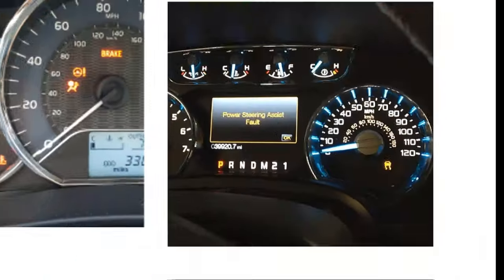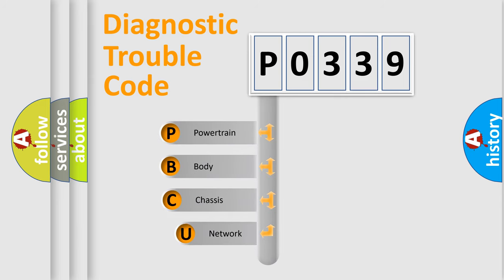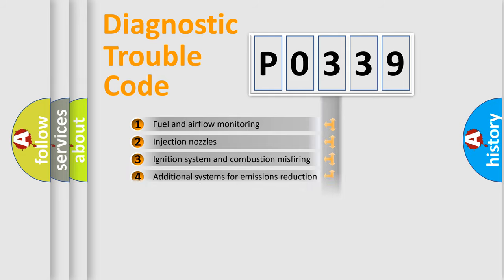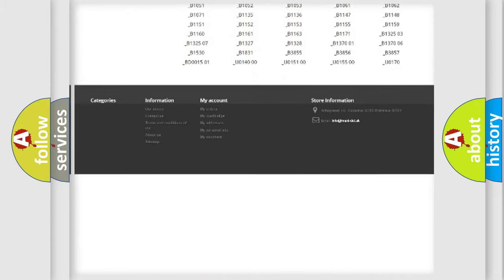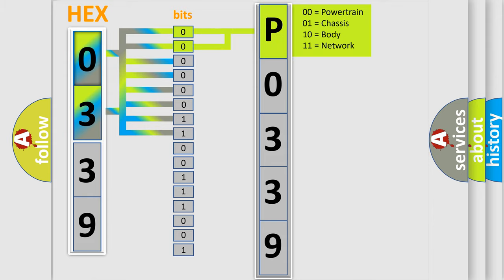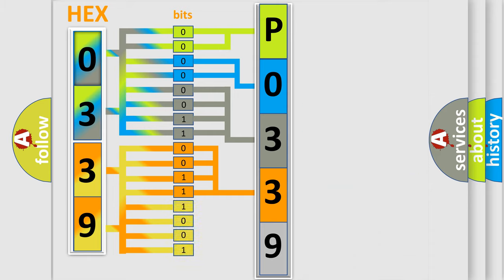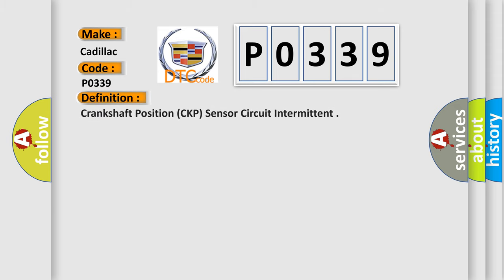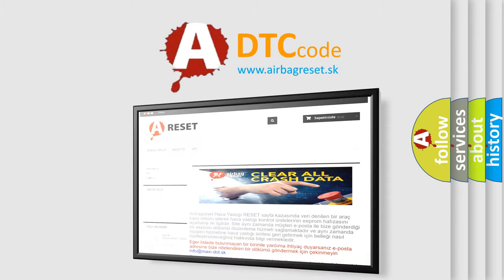DTC cadillac P0339 Short Explanation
Contents:
0:21 Basic DTC analysis according to OBD2 protocol standard.
1:48 Insight into programming
2:58 A diagnostically understandable description of the Diagnostic Trouble Code
3:05 Basic error definition

Make:
Cadillac
Code:
P0339
Definition:
Crankshaft Position (CKP) Sensor Circuit Intermittent
Description:
The MAF is 5 g or s or more
Cause:
A chipped or damaged reluctor wheel
An incorrect reluctor wheel
The incorrect alignment of the CKP sensor